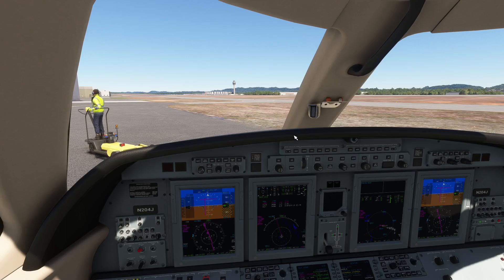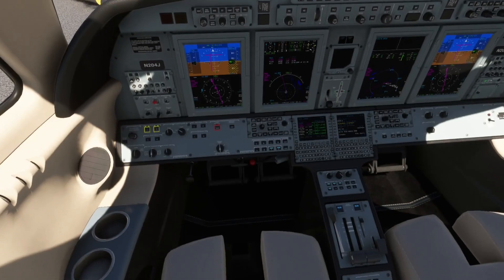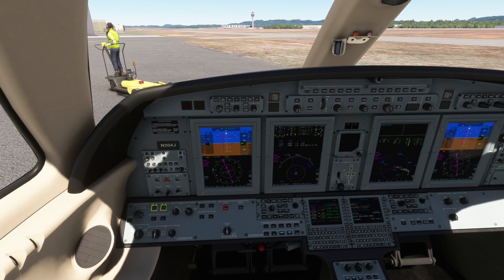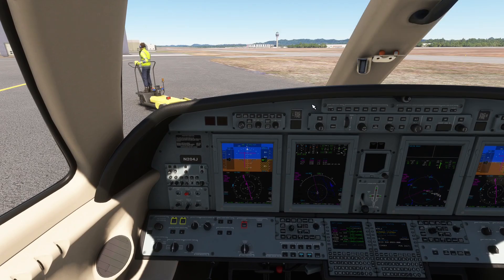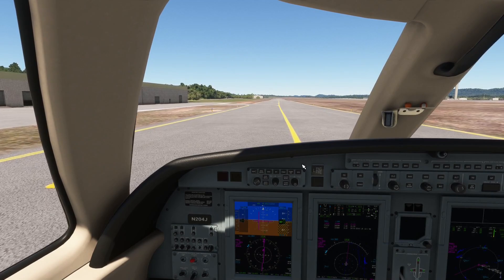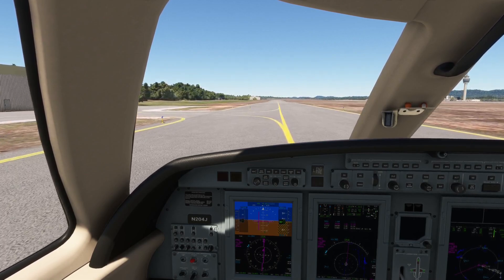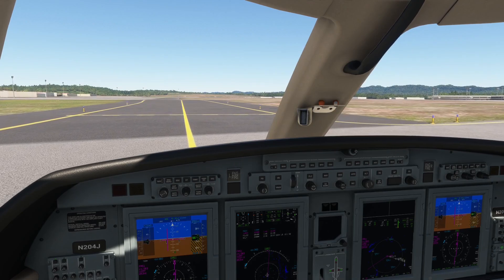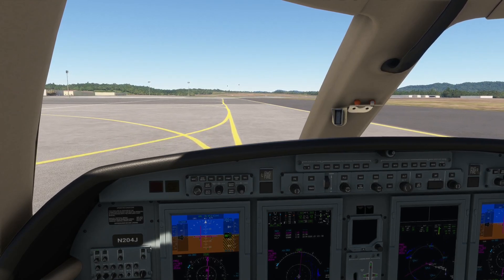MOVING A PLANE AROUND ON THE GROUND (TAXI) | NON-AVIATOR FS SERIES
I always had a pull to flight simulation, but as someone with no experience or knowledge of aviation was scared away.  One day I finally took the leap and a whole new world opened up.

How to perform a taxi.

00:00 Intro
00:11 This episode
00:32 When to taxi
01:13 Finals checks
02:53 Starting to taxi
04:07 Taxi guidelines
05:21 Get familiar with your aircraft
06:01 Summary